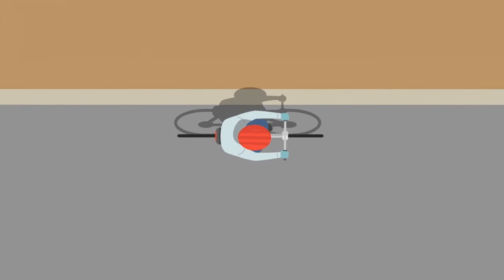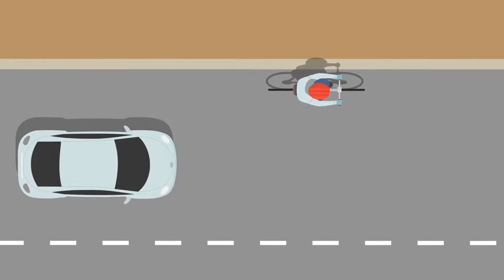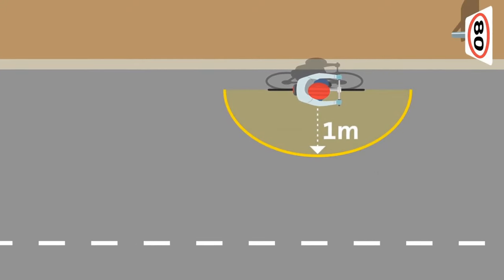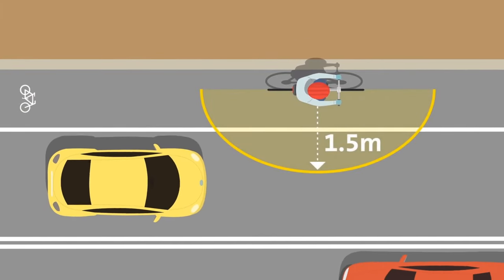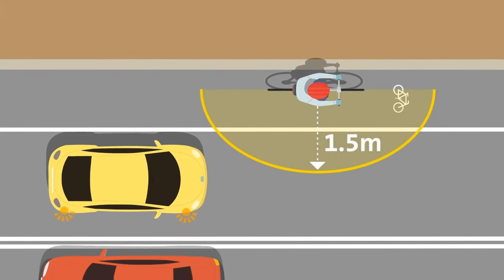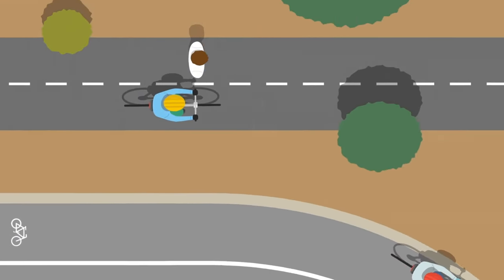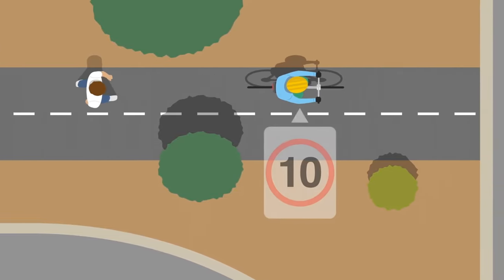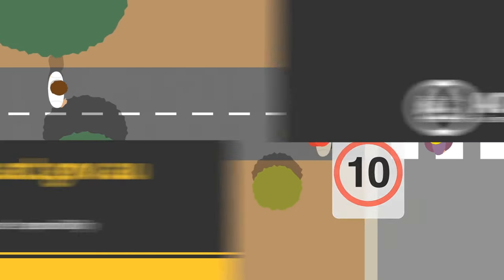Safer Cycling Canberra (ACT)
Motorists are required to provide a minimum lateral distance of one metre when overtaking a cyclist in speed zones at or below 60km/h and one and a half metres in speed zones above 60km/h.